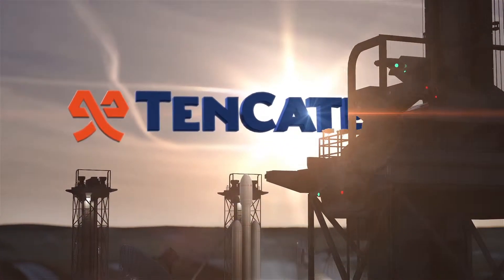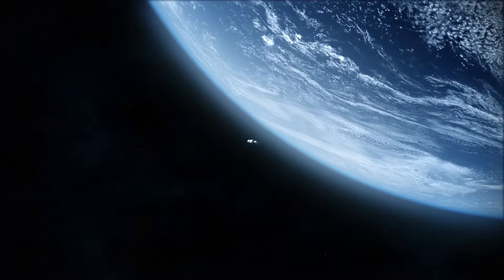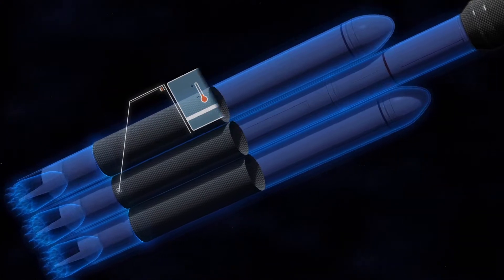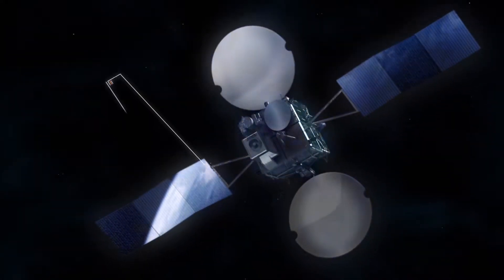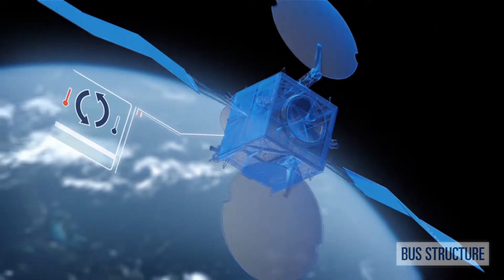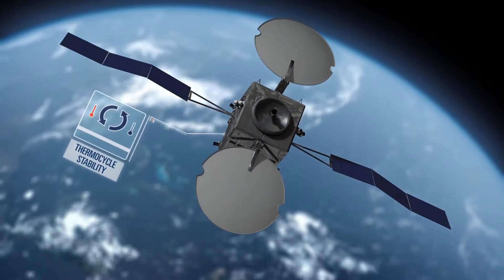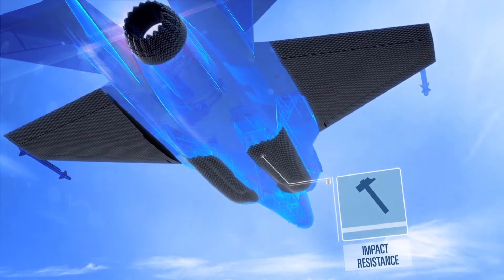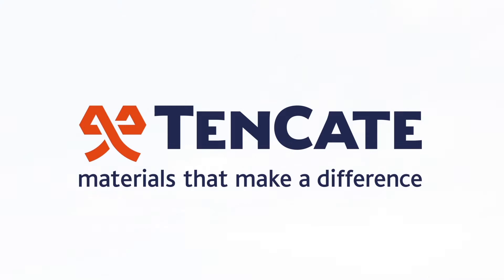TenCate Advanced Composites aerospace market sector overview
Advanced composite materials from TenCate are used throughout aerospace, space satellite and satellite communications systems.